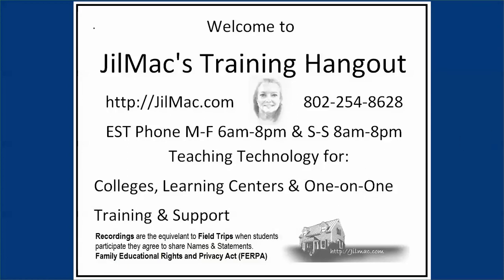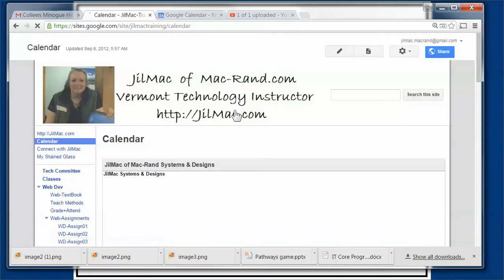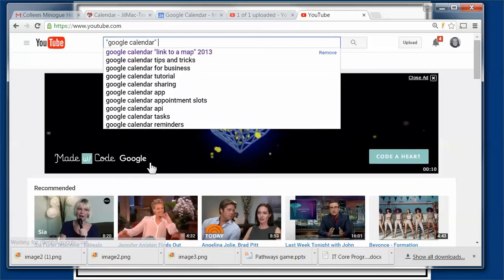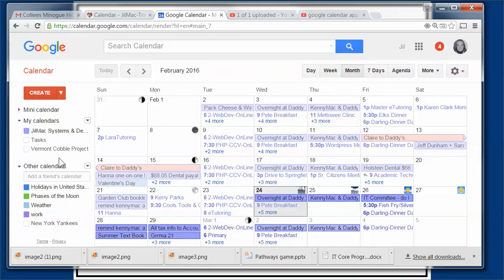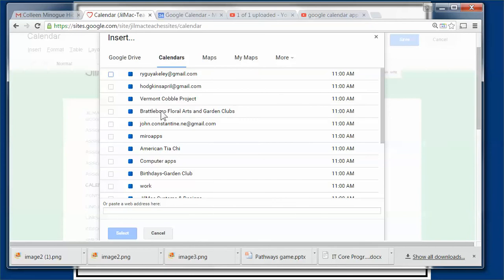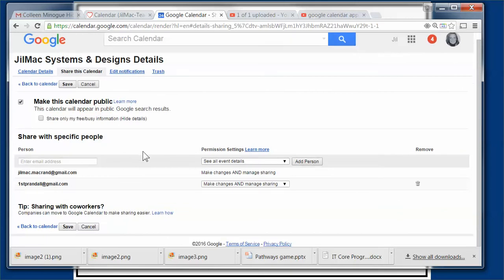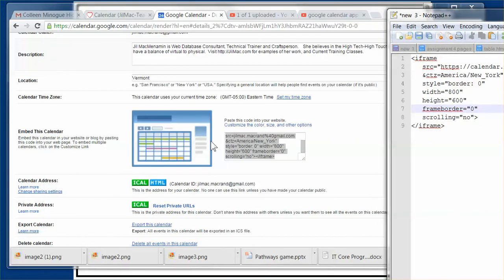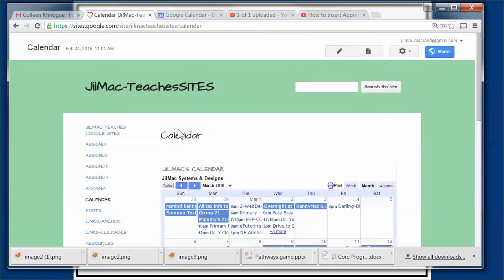JilMac Demonstrates GoogleCalendar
JilMac Demonstrates creating, using embedding a google calendar into a Google Site and how to get the iframe code to embed in HTML.